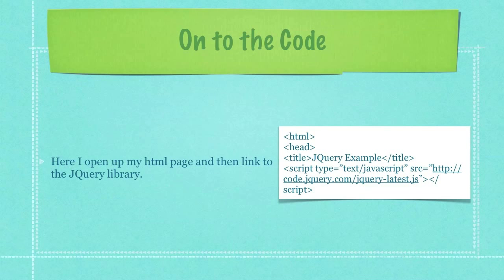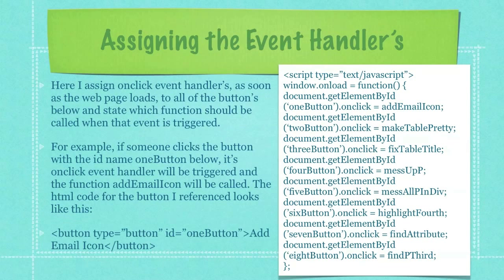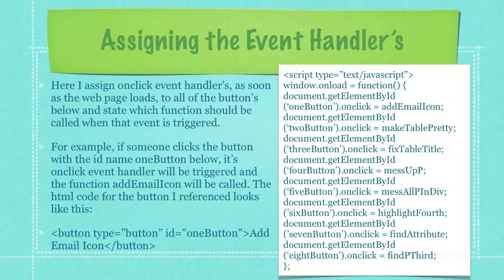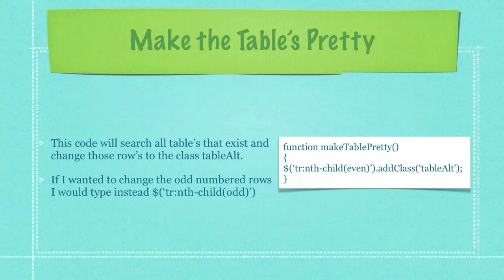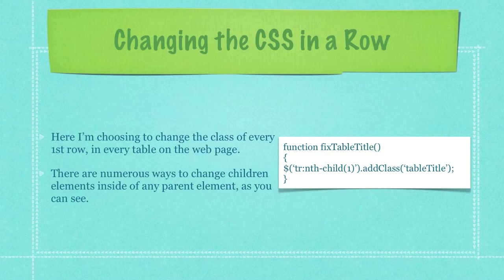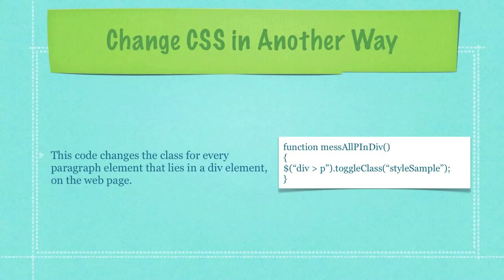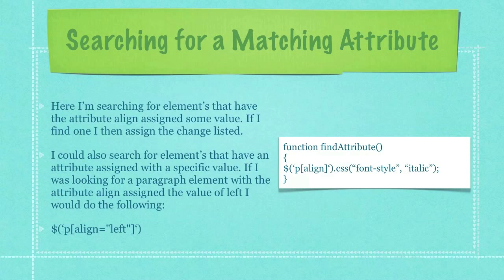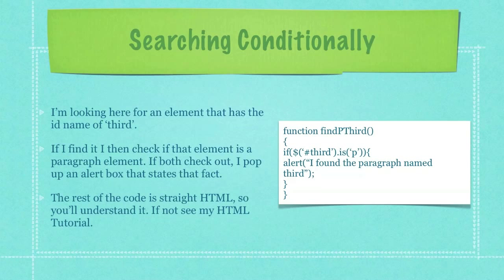Learn JQuery AJAX Pt 4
I show you code you can use to select and edit elements using JQuery and Ajax techniques. Ajax is an approach to using HTML, JavaScript, DHTML, and the DOM. It allows you to create interactive AJAX applications. When Ajax is implemented with JQuery, you dramatically decrease the complications of implementing AJAX techniques.